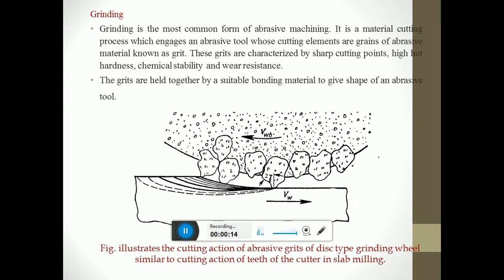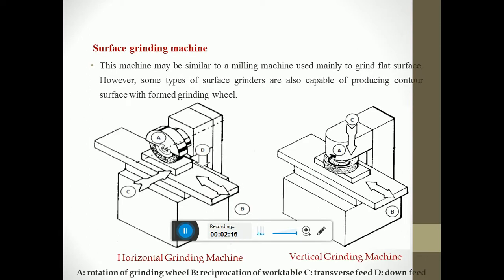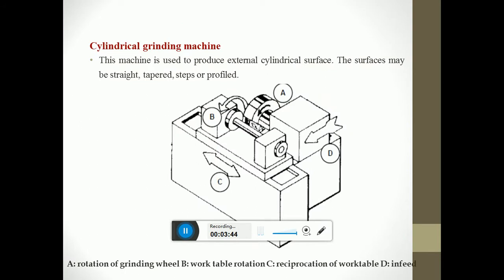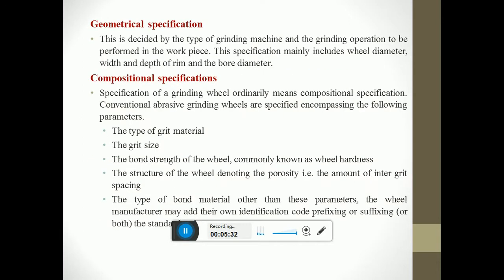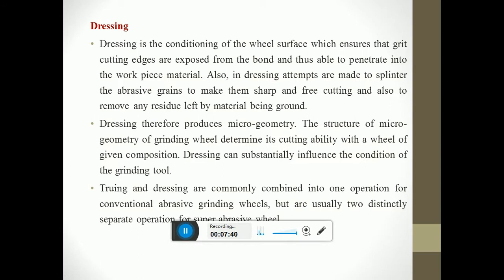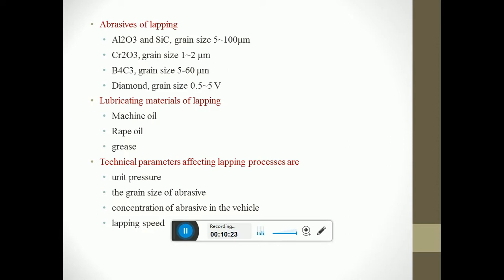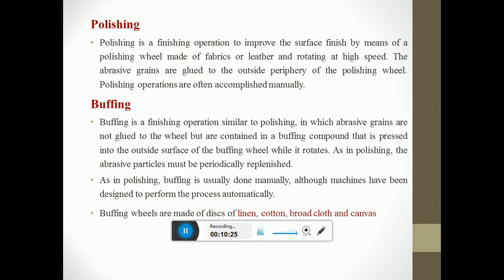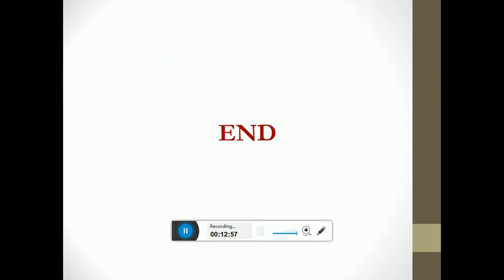Grinding Process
By B. Mohmed Fazil Asst. Prof. Mech